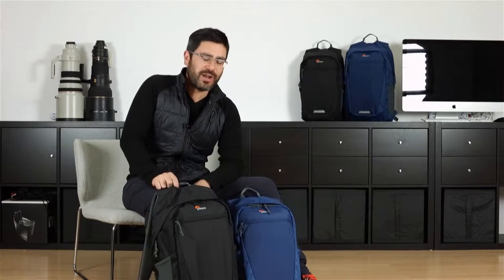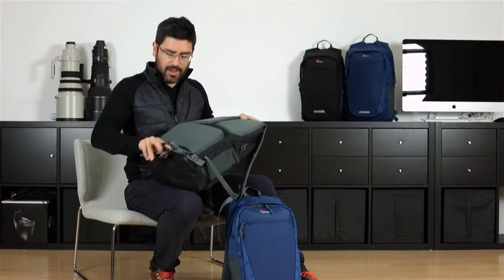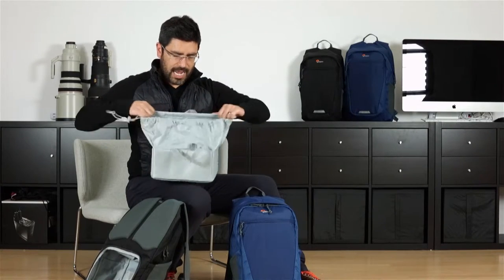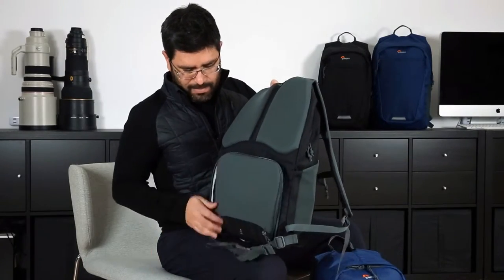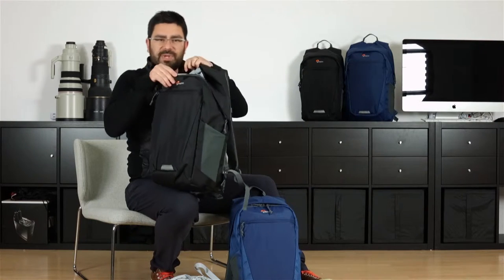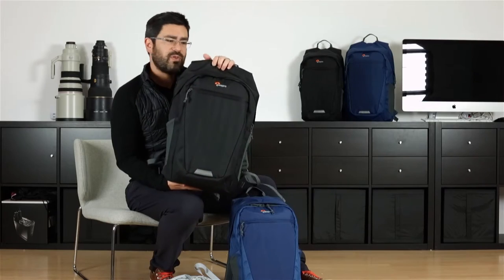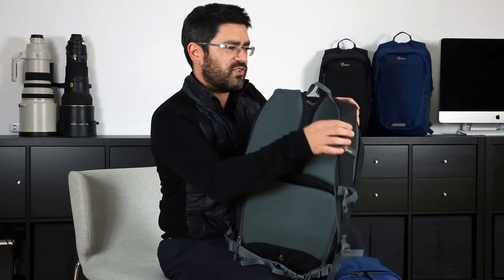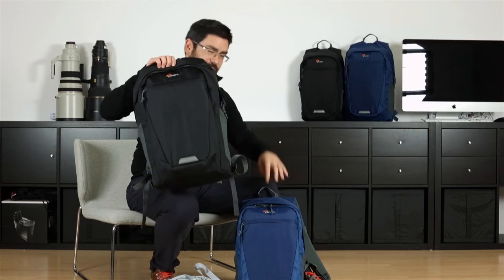Photo Hatchback AW II Series: Product Video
Everyday adventure awaits with the next generation of Lowepro’s award-winning camera and tablet daypack. Lightweight, sporty and flexible, Photo Hatchback AW II strikes a perfect balance of carrying photo gear and other essentials.